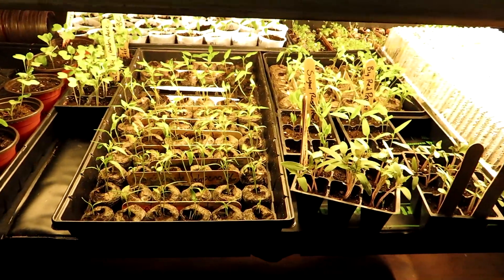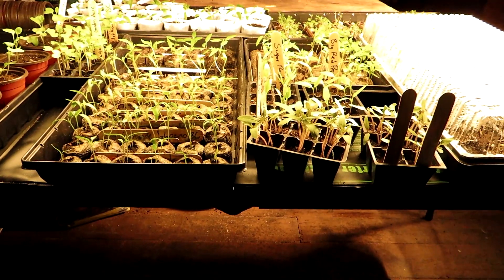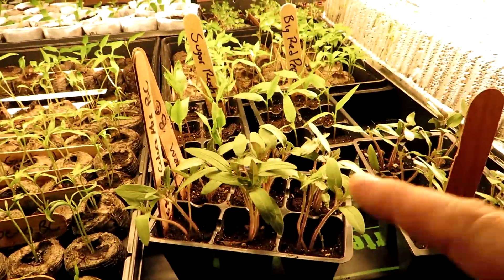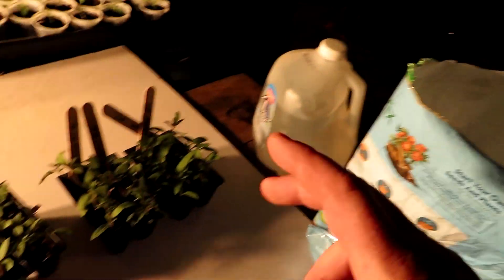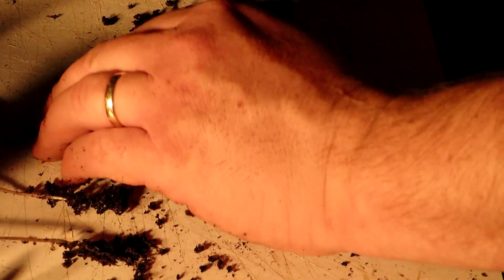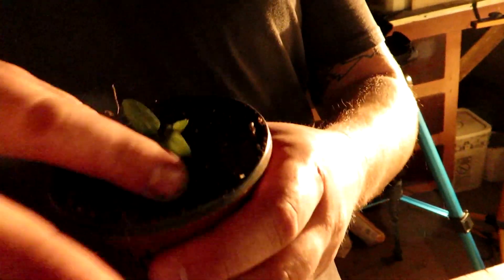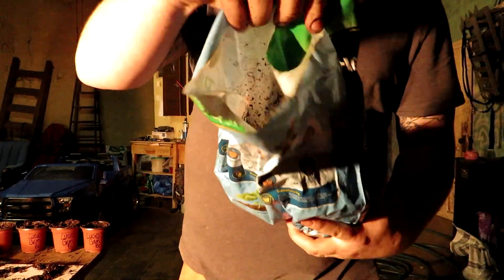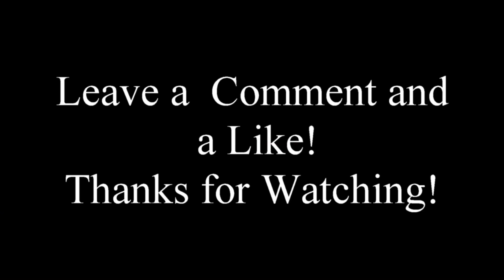How to Transplant Tomatoes and Peppers | Happy Duck Update!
A quick update on the new ducks and then I show you how I separate and transplant my tomato and pepper seedlings!

The snow is melting, the temperature is warming up and spring is finally here!

I hope you follow along with our adventures this spring and summer!